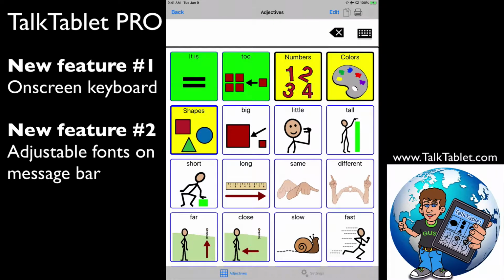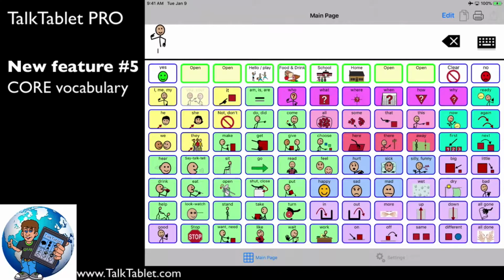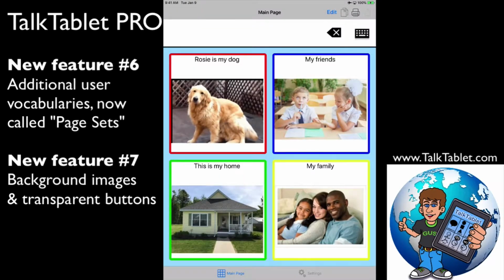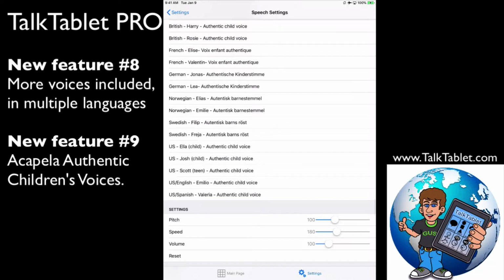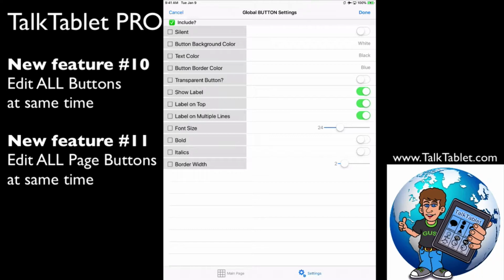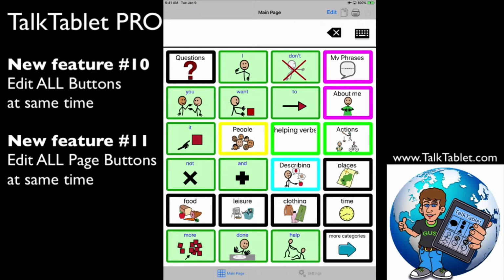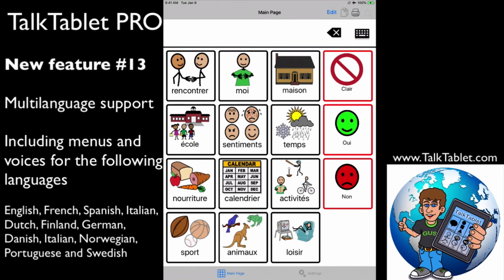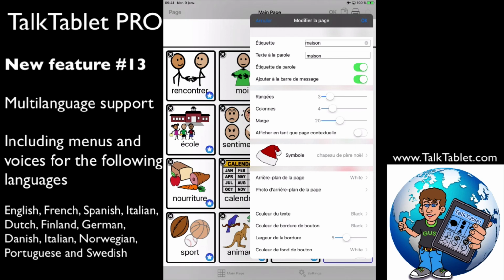NEW features in TalkTablet PRO (released Nov 29, 2018)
Includes translated menus and TTS voices for…
English, French, Spanish, German, Italian, Danish, Dutch, Portuguese, Norwegian, Swedish, Finnish